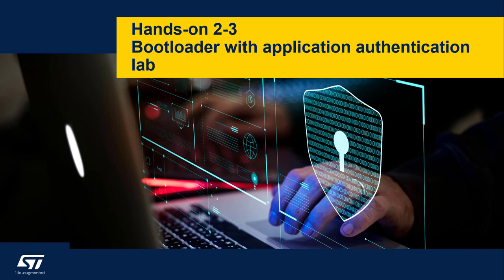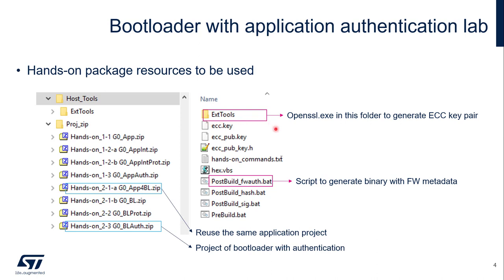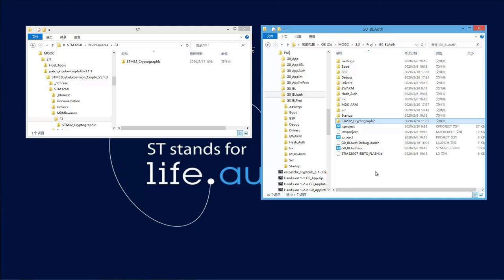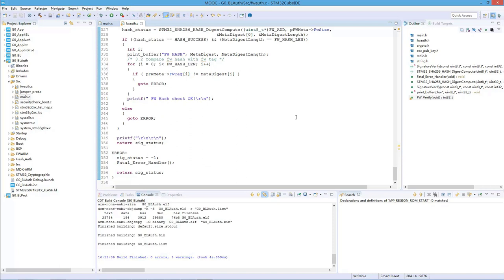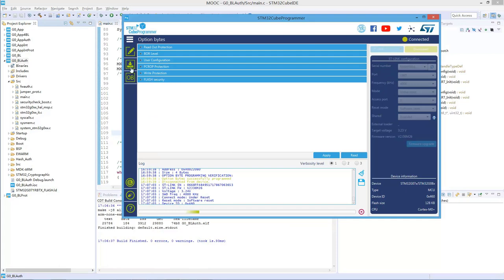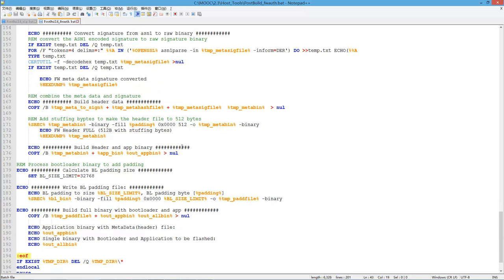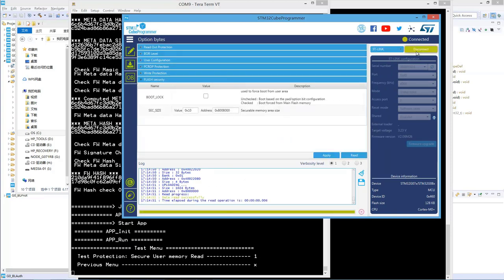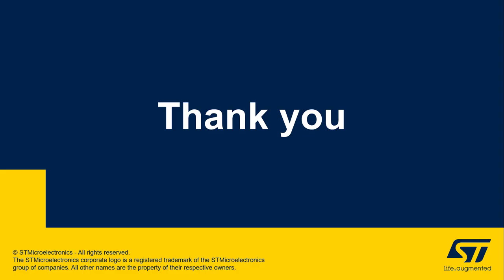Security Part4 - STM32 security in practice - 14 Bootloader with authentication lab